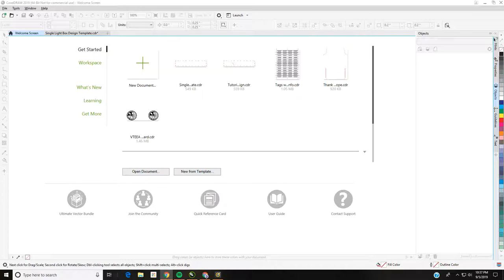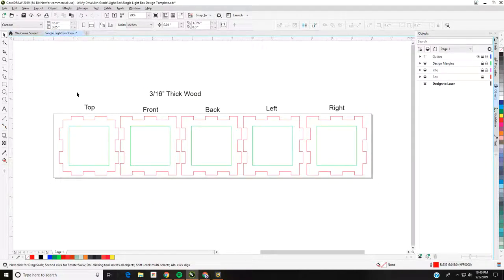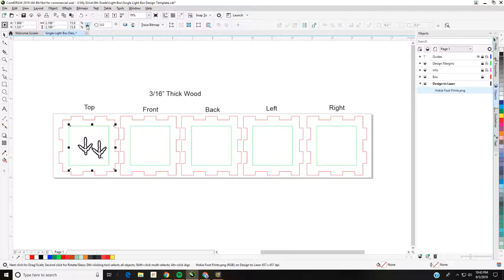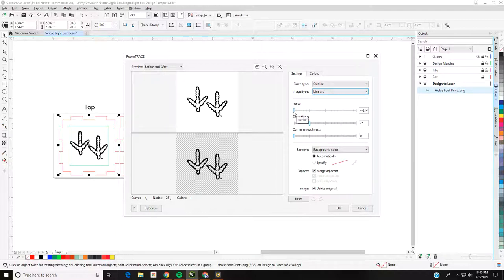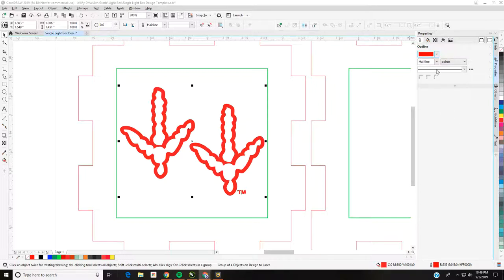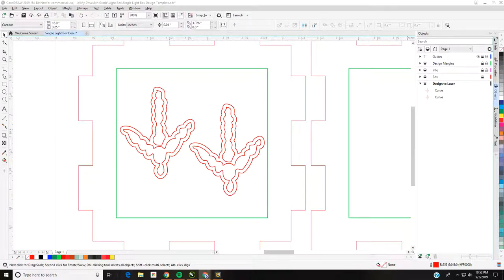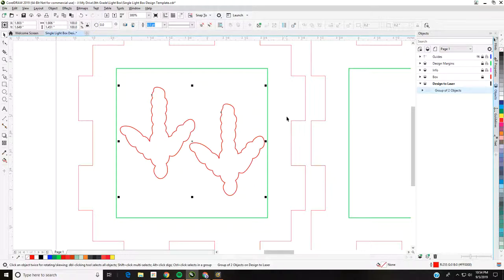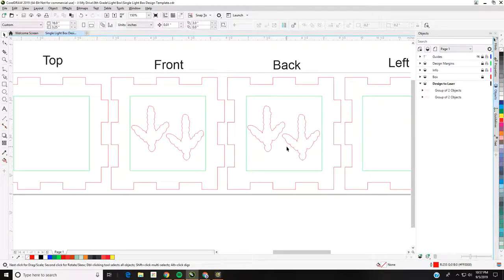8th Grade Light Box Project - Silhouette Tutorial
This video was designed for use in class. It demonstrates how to use CorelDRAW to convert a raster image to a vector image, then how to set it up to be cut on the laser.